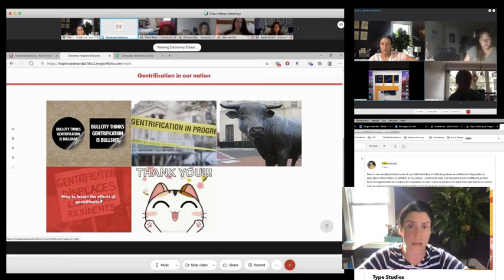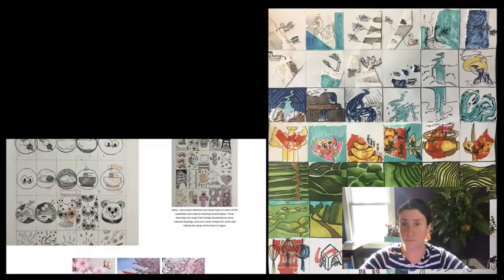A Speculative Future in Design Education Realized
This video presentation was prepared for the DEL (Digitally Engaged Learning) Conference, September 2020. In this presentation, I discuss experiences shifting from a traditional face-to-face instructional method to a hybrid/online format.